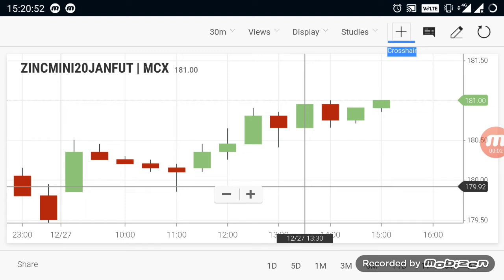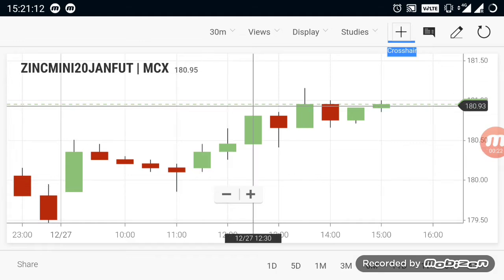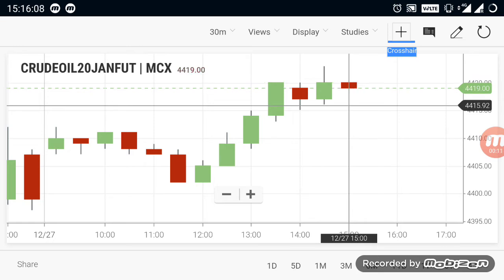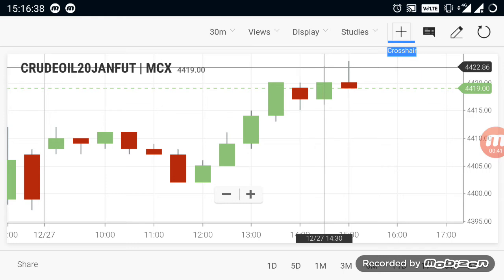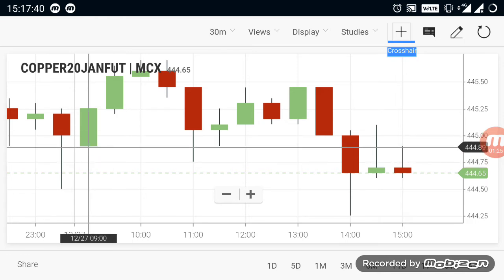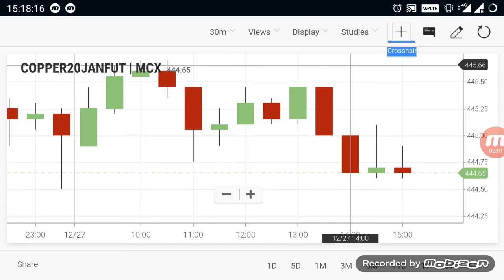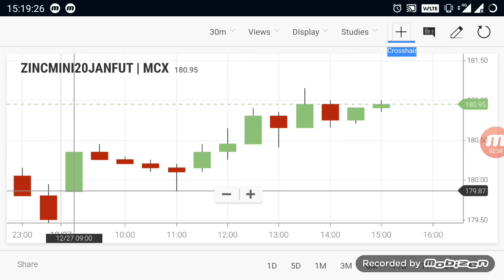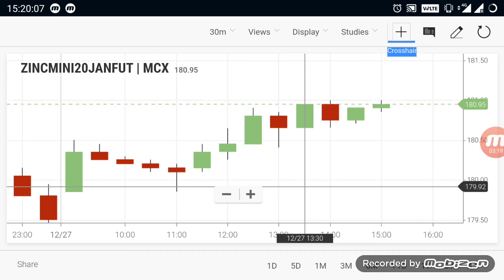Commodity live level | Crudeoil Intraday Breakout Ranges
Open Account By select LINK    -   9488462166

This Video about Crudeoil, copper and zinc Evening level.